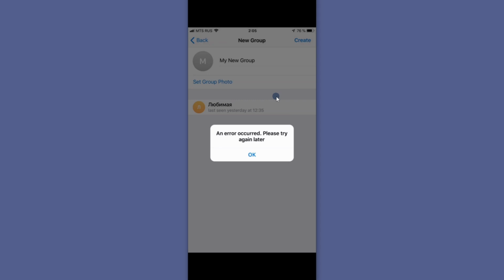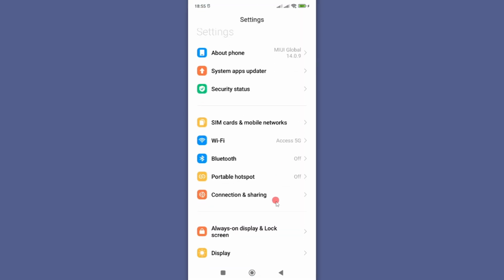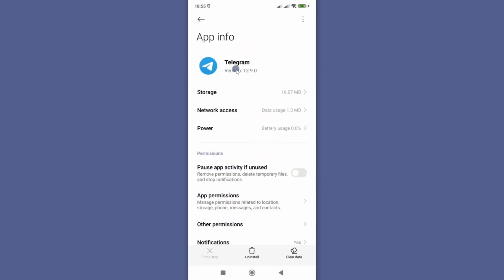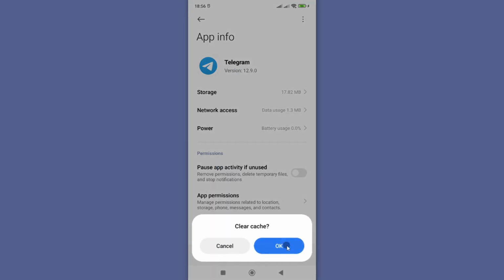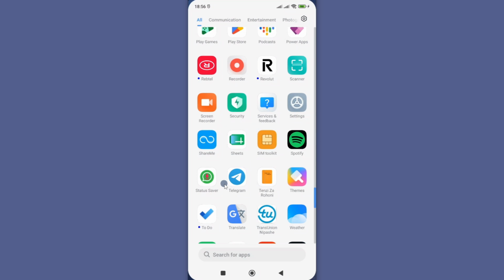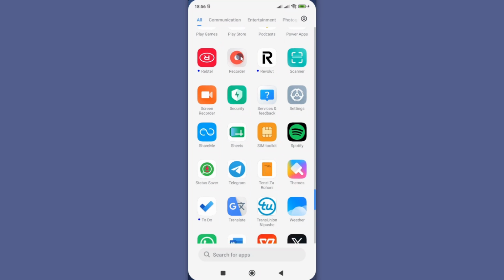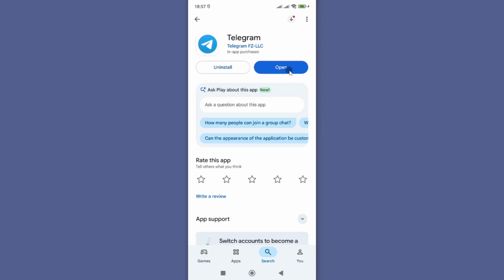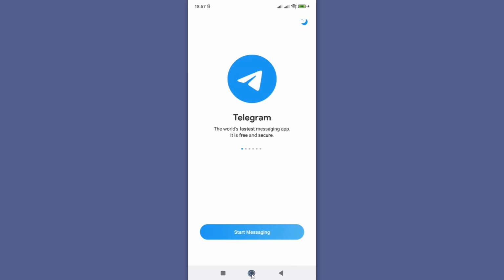How To Fix "An Error Occurred Please Try Again Later" Telegram App Error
In this video, you'll learn how to fix the "An Error Occurred, Please Try Again Later" error on the Telegram app quickly and easily. If Telegram won't let you log in, send messages, load chats, or use certain features because of this error, this step-by-step guide will help you troubleshoot the problem and get the app working again.

📌 What you'll learn:

Common reasons for the "An Error Occurred, Please Try Again Later" error on Telegram
How to clear the Telegram app cache
How to update the Telegram app to the latest version
How to disable VPN or proxy settings if they're causing issues
How to reinstall Telegram if the error persists
How to check if Telegram's servers are temporarily unavailable

Follow this simple tutorial to fix the "An Error Occurred, Please Try Again Later" error and continue using Telegram without interruptions.

-How To Fix Your Current Device Is Not Supported By Kindle Android Error On Kindle App